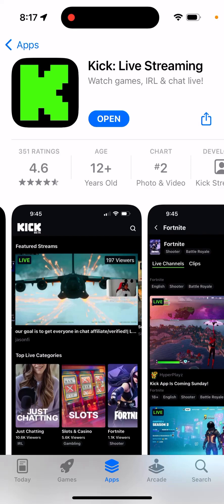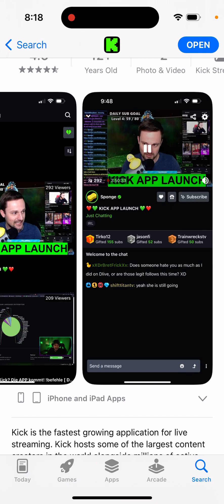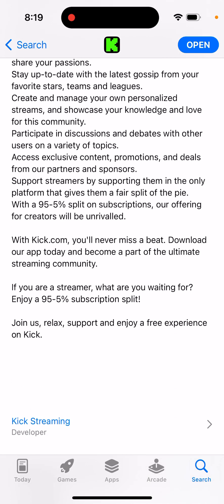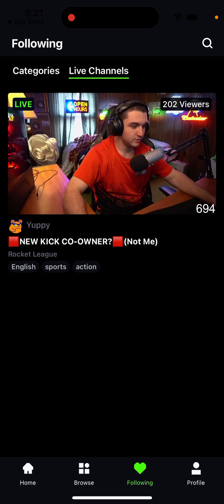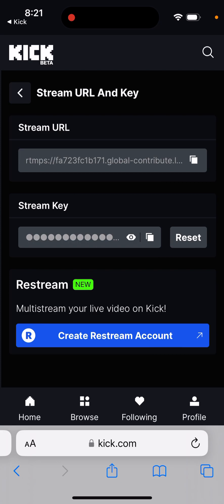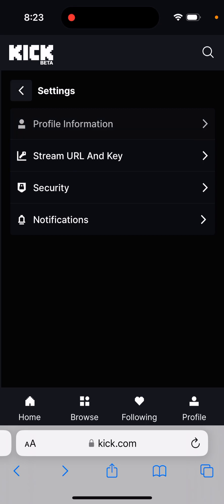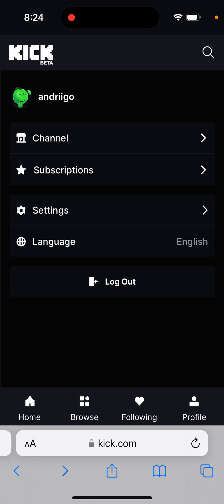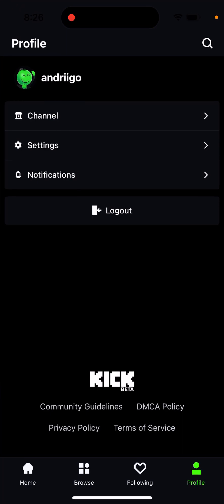Kick: Live Streaming APP - FULL OVERVIEW